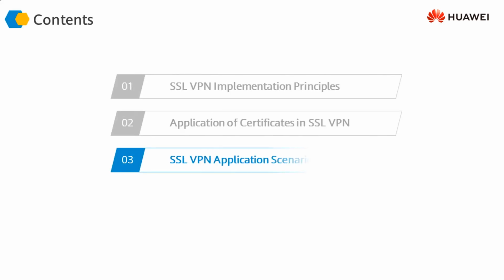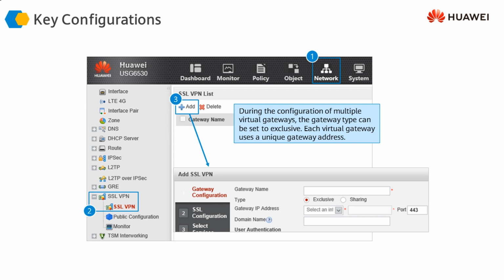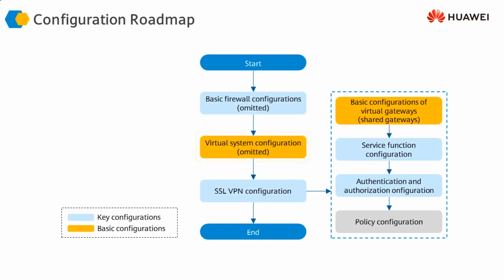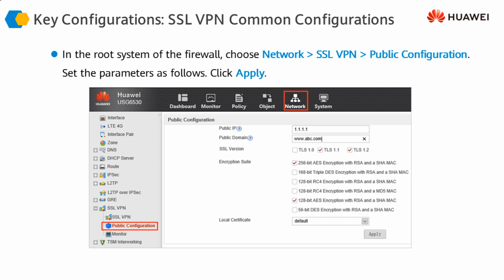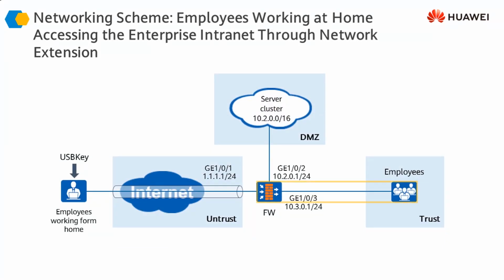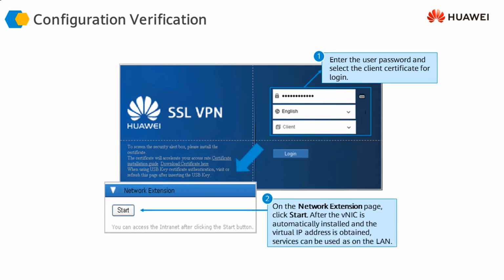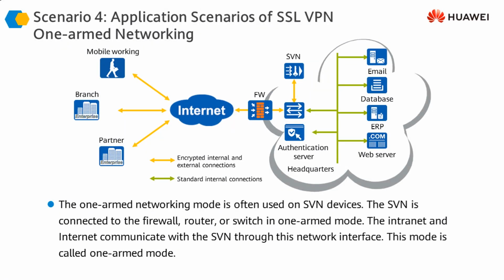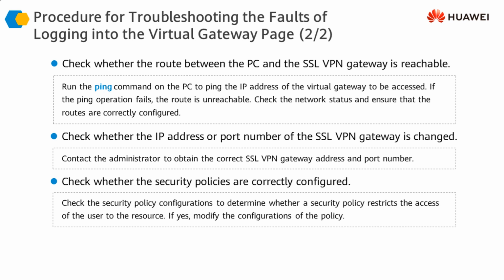30 SSL VPN Troubleshooting | SSL VPN Technology and Application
SSL VPN Troubleshooting | SSL VPN Technology and Application